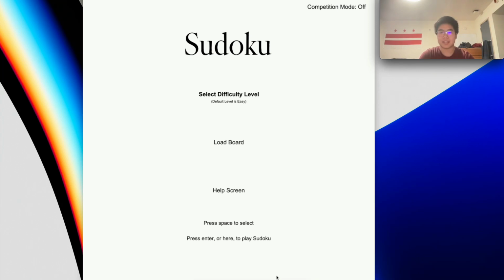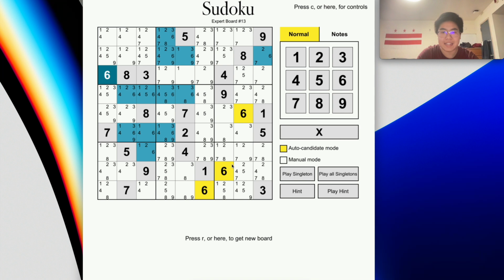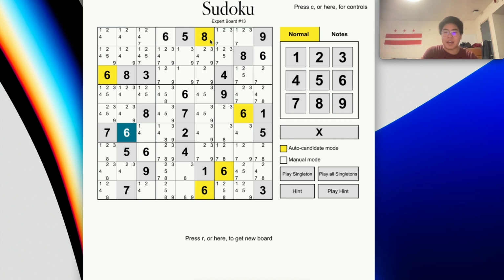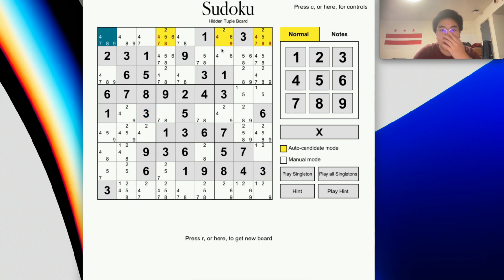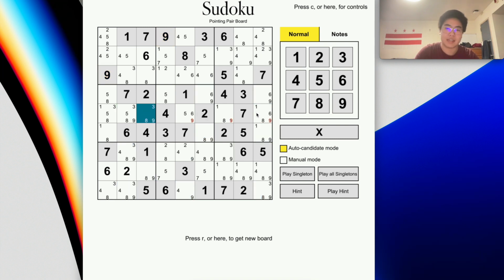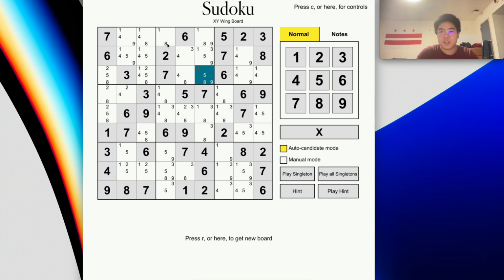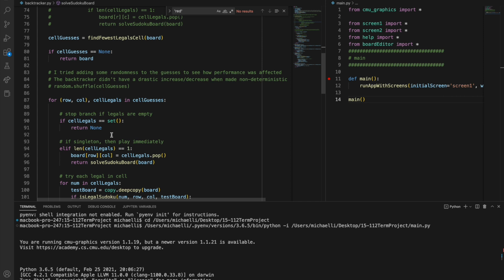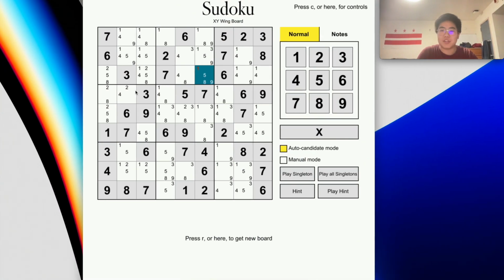15-112 Term Project Sudoku - Michael Li